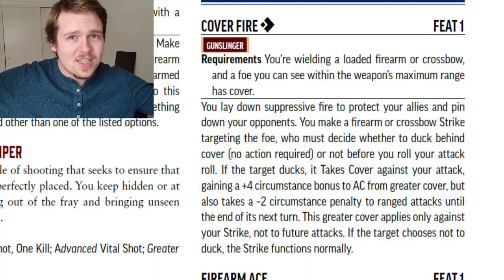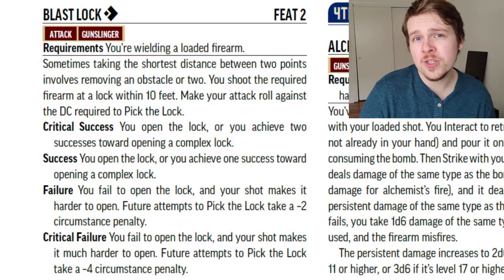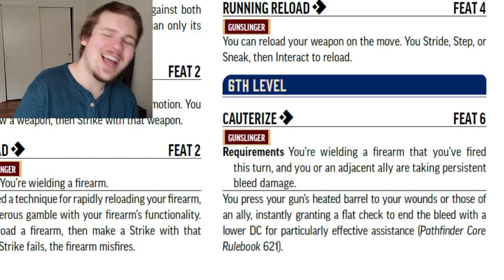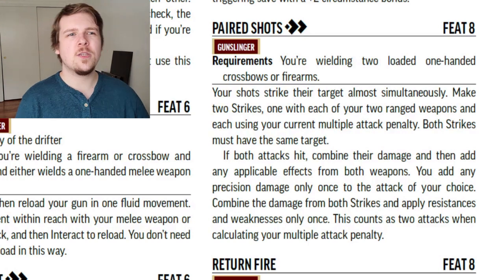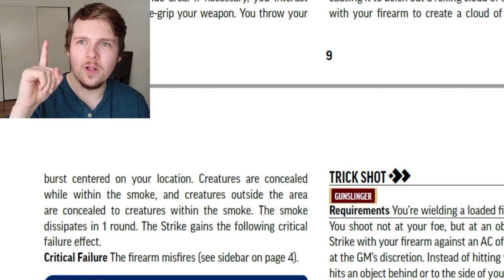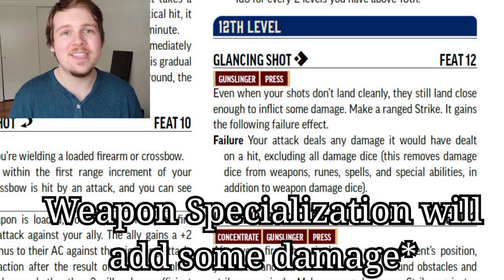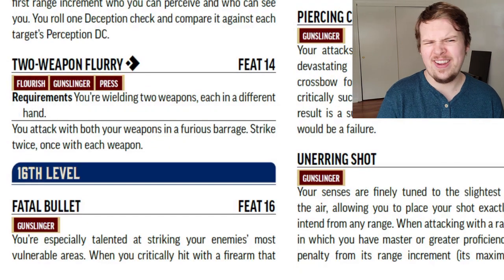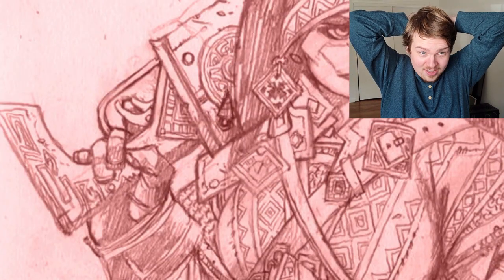Pathfinder 2e GUNSLINGER FEATS (Part 2) - Guns & Gears Playtest